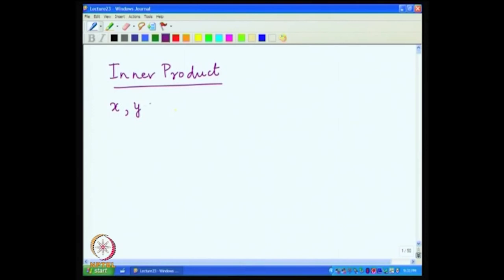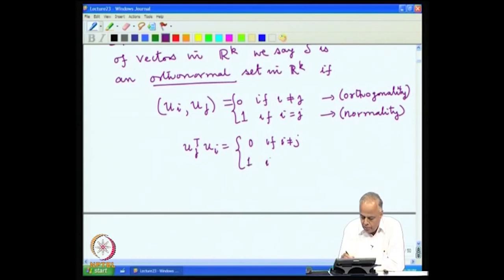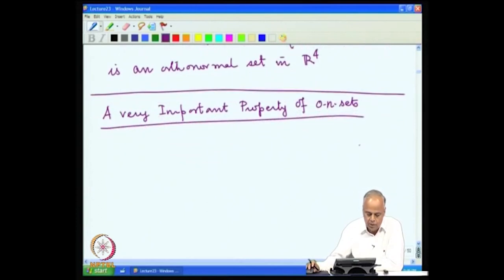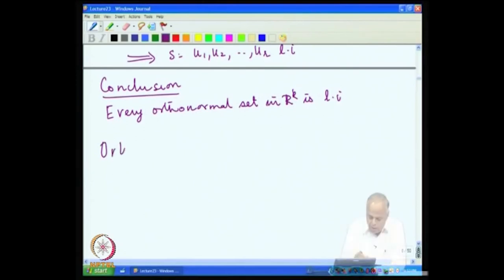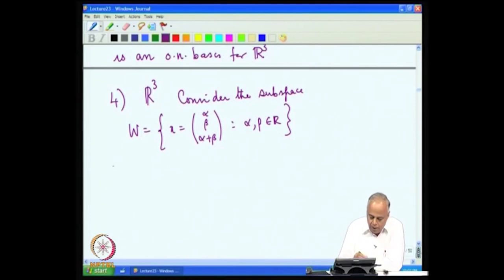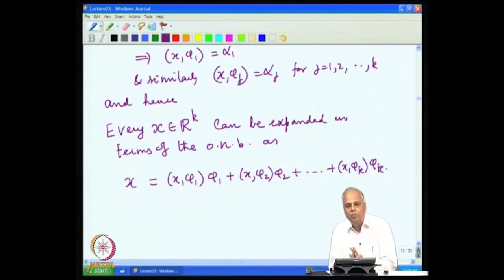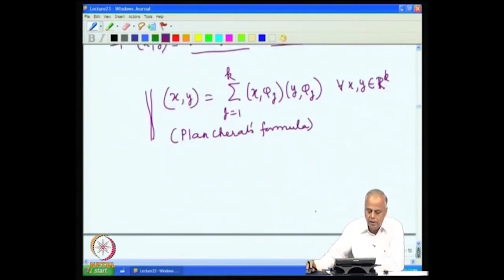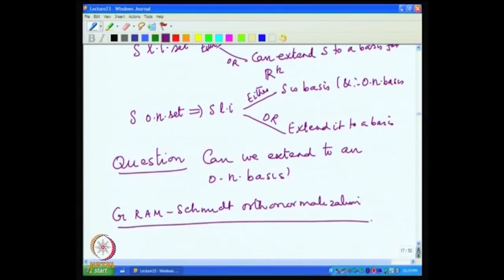Inner Product and Orthogonality Part 3